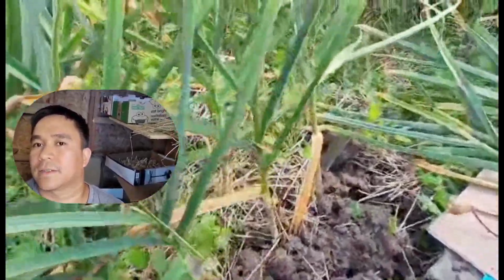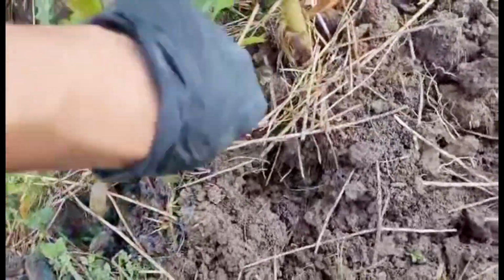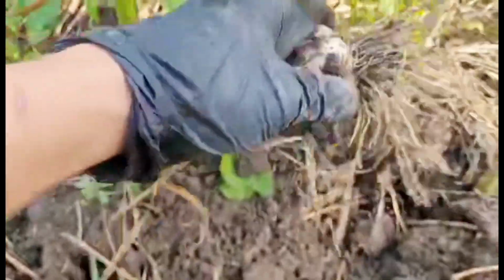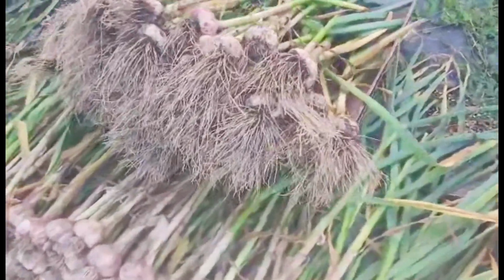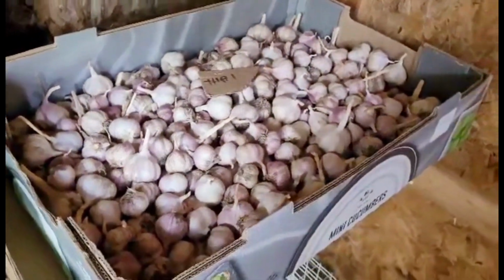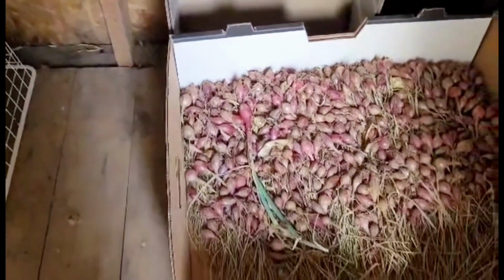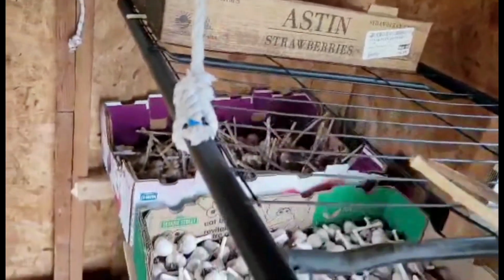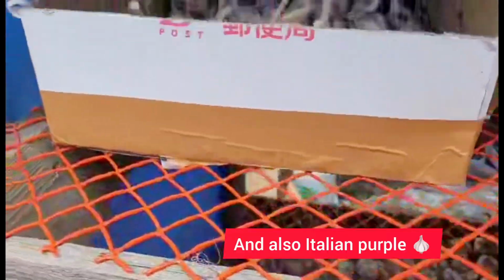Garlic Farm in Ontario CANADA Part2 Harvest Organic Garlic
Organic Garlic Farming Ontario CANADA Harvest Season
My Brother's Organic Garlic Farming Ontario CANADA Harvest Season